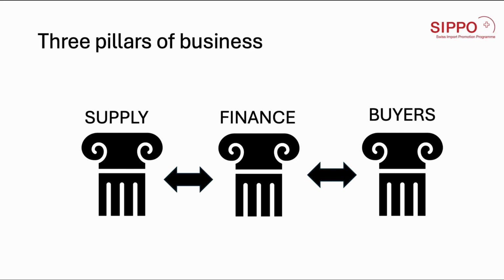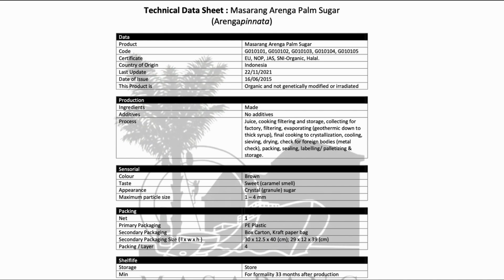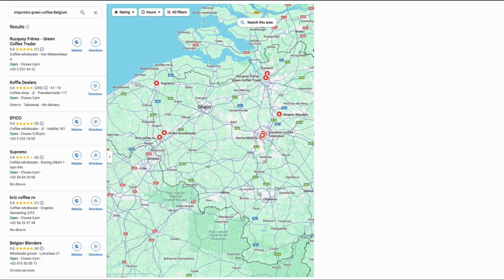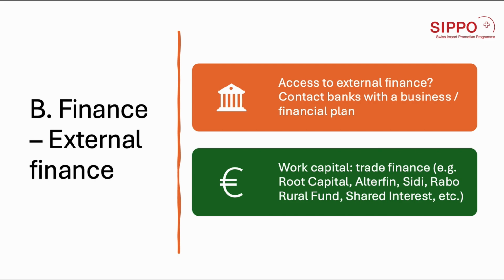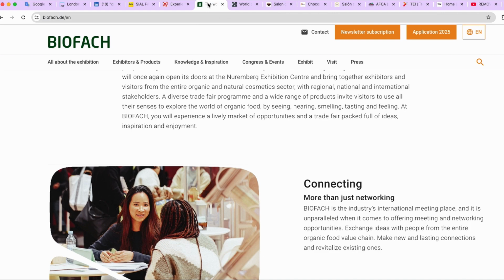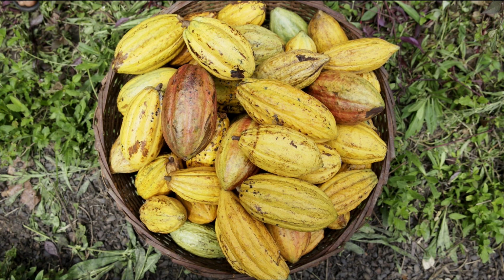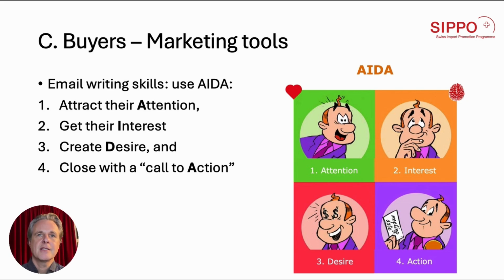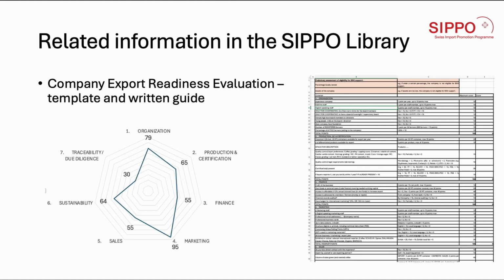Export Coaching for BSOs (Business Support Organizations)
What will you (BSO) learn in this video:

What the 3 main issues are for successful marketing
What to pay attention to when dealing with exporters of natural ingredients/food
Practical marketing tips to share with BSO member-companies
Author, Jeroen Kruft, Amigos International (November 2024)

[Kruft “creator of the work"]

The Swiss Import Promotion Programme (SIPPO) is a well-established mandate of the Swiss State Secretariat for Economic Affairs (SECO) within the framework of its economic development cooperation.